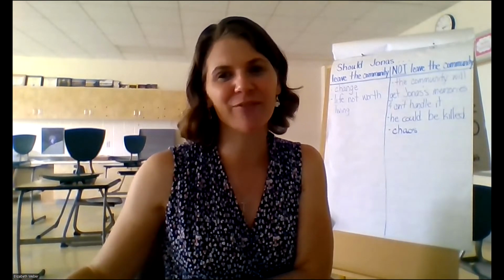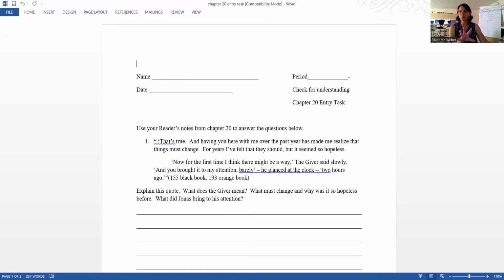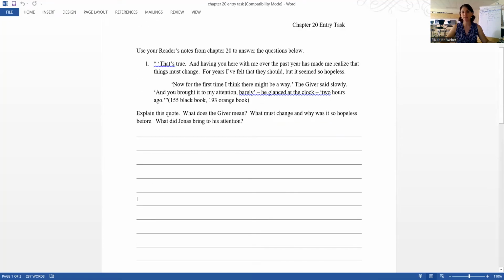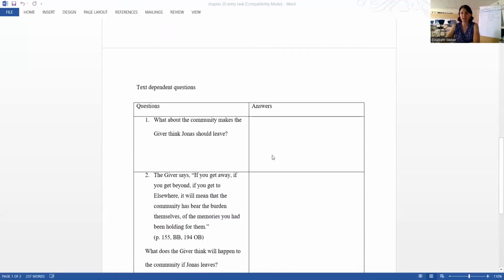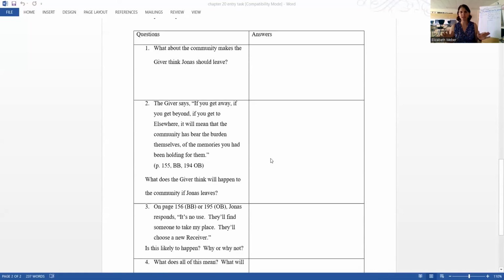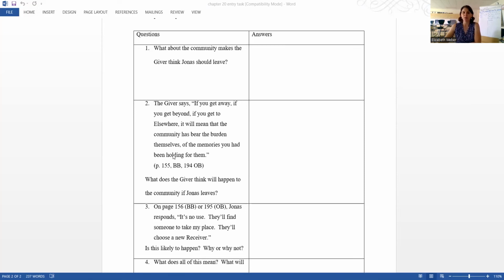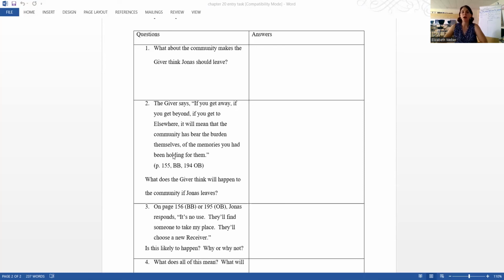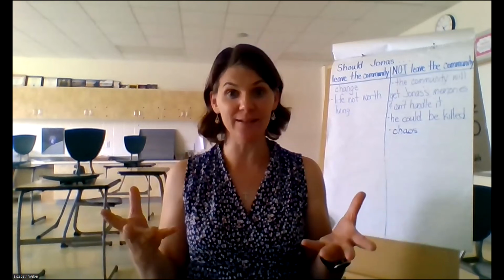The Giver chapter 20 direct instruction lesson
This video shares a worksheet that requires critical thinking and analysis of what was read in chapter 20.  I will do my best to help you understand how to complete it.